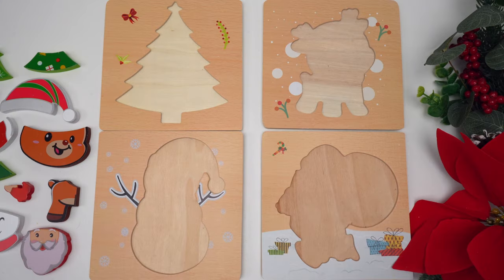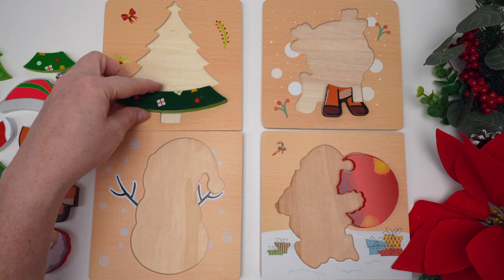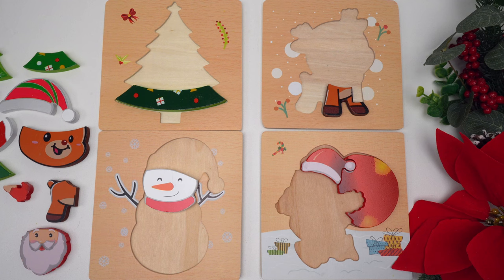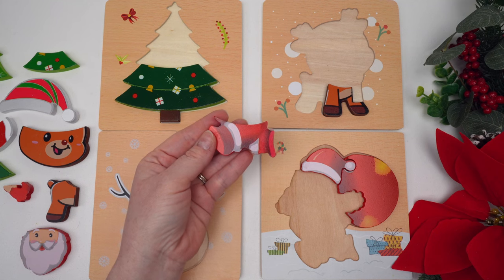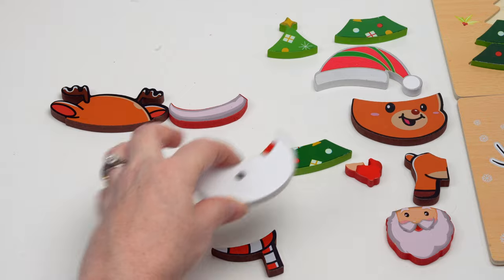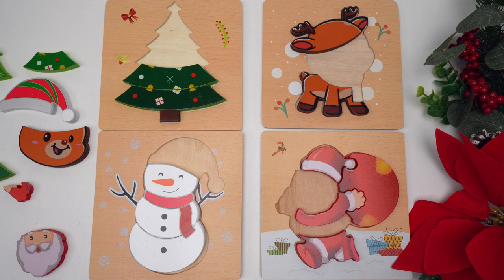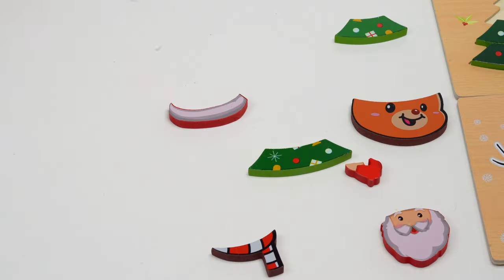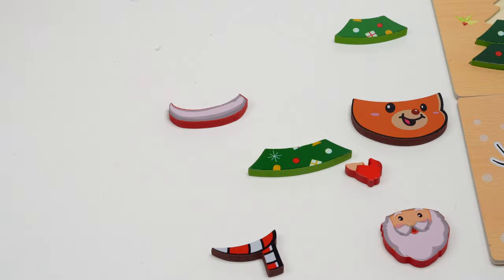Puzzle Adventure: Wooden Christmas Puzzles for Kids!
Join us on a magical journey in 'Christmas Puzzle Adventure: Building Wooden Wonders!' In this enchanting video designed for toddlers, our friendly narrator guides little viewers through the delightful world of assembling wooden Christmas puzzles. Watch as each piece fits perfectly into place, revealing vibrant, festive scenes. From a twinkling Christmas tree to a jolly snowman, every puzzle comes to life with rich colors and charming details. This video not only entertains but also helps toddlers develop their fine motor skills and recognition of shapes and colors. It's a perfect way to add some educational fun to the holiday season!

Best ABC Learning Video for Toddlers, Babies, and Kids to Learn the Alphabet and Animal Names!